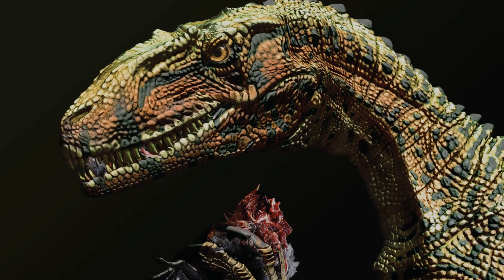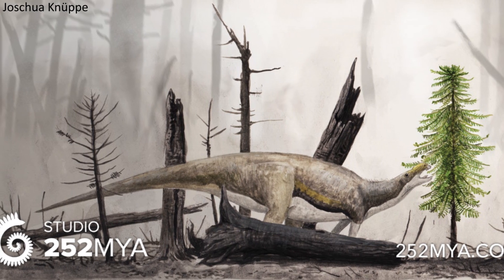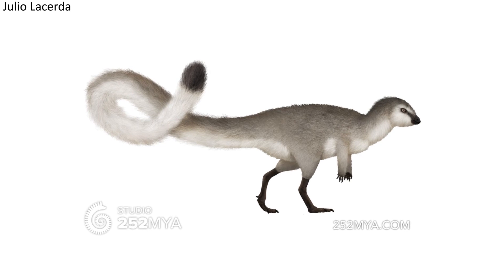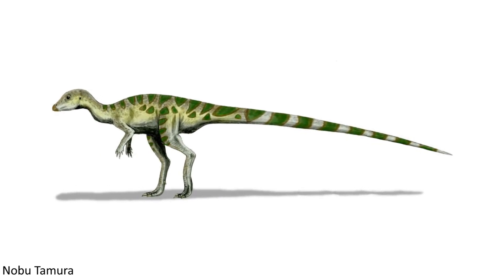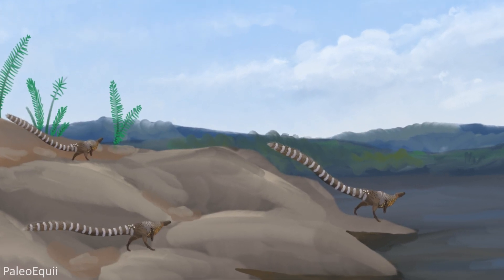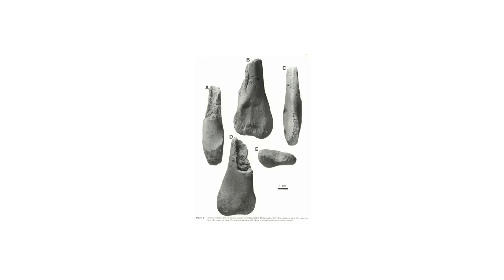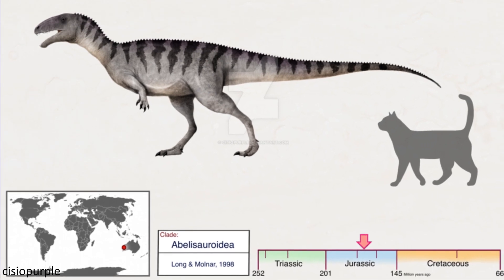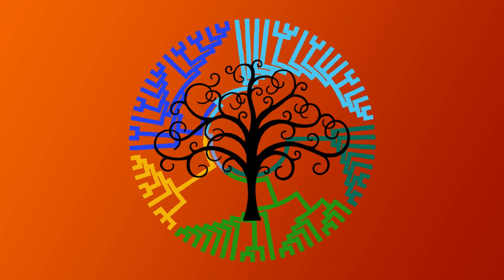Australian Dinosaurs (Part 2)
Here we're taking a look at 3 more species of dinosaurs that were all first discovered in Australia.